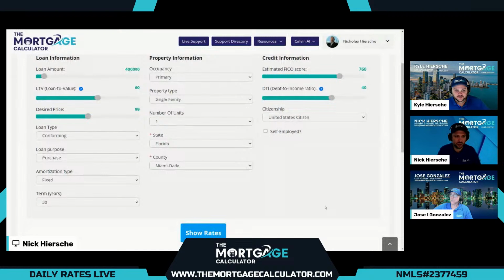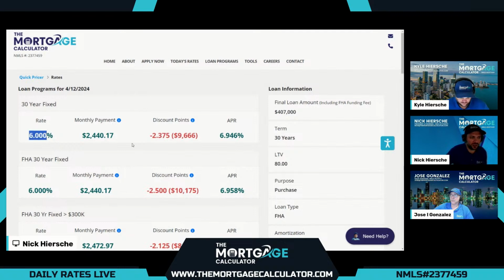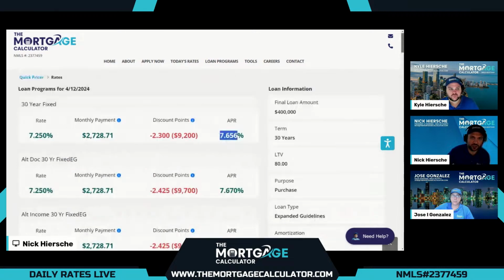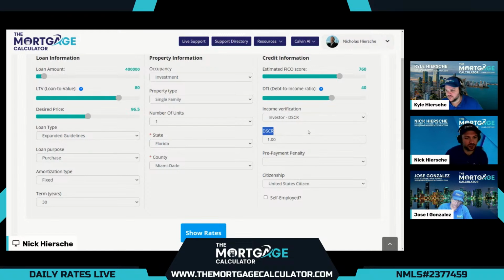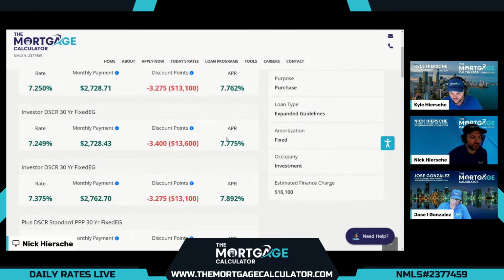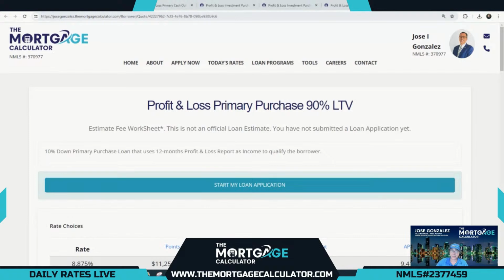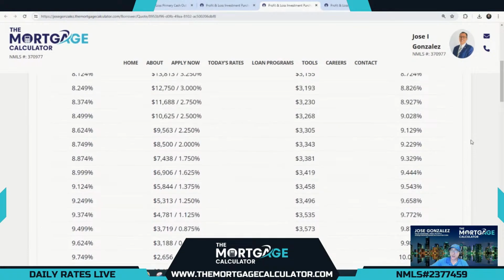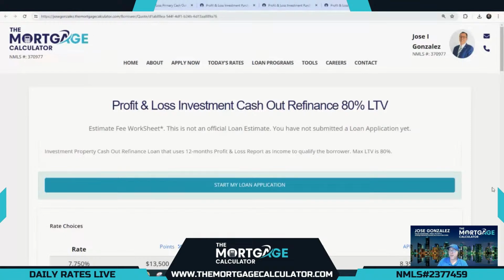Daily Mortgage Rates LIVE - 04/12/2024 - P&L Loans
Welcome to "Daily Mortgage Rates Live"! In this episode, we delve into the world of P&L (Profit and Loss) Loans, offering valuable insights for self-employed individuals seeking financing for their home purchase or refinancing needs. This episode provides essential information for navigating the unique challenges faced by self-employed borrowers.

Join us as we explore P&L Loans, discussing how they allow self-employed borrowers to qualify for a mortgage based on their business profit and loss statements rather than traditional income documentation. Our expert guests share insights into the eligibility criteria, application process, and benefits of P&L Loans, empowering listeners to make informed decisions about their financing options.

Tune in to "Daily Mortgage Rates Live" and discover how P&L Loans can provide flexible financing solutions for self-employed individuals looking to achieve their homeownership goals. Whether you're a business owner or considering entrepreneurship, this episode offers valuable information to help you navigate the mortgage process with confidence.